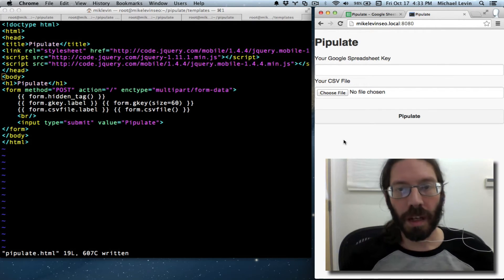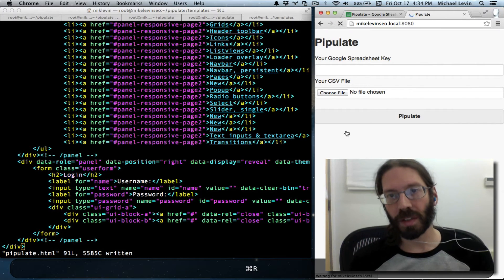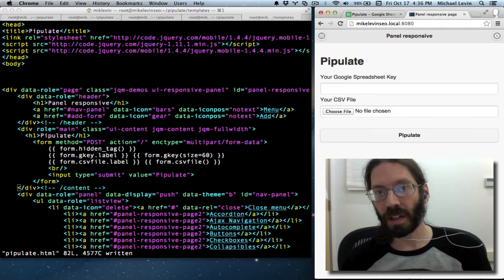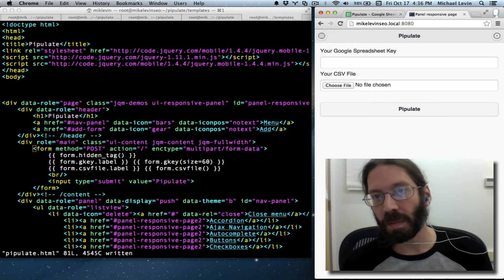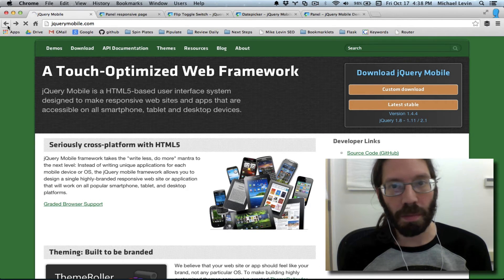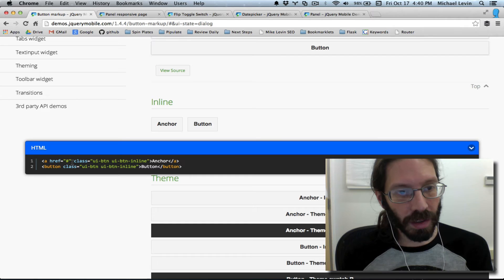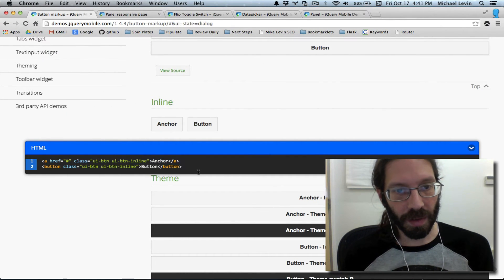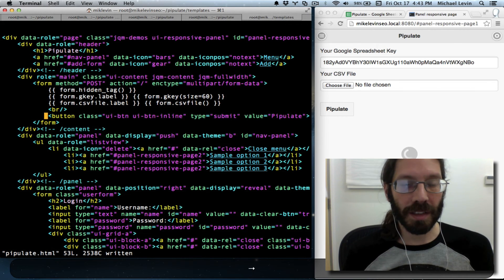Building a Mobile UI in Flask & Python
Here I am roughing out the first pass of the JQuery provided mobile user interface that I'll be using for Pipulate.